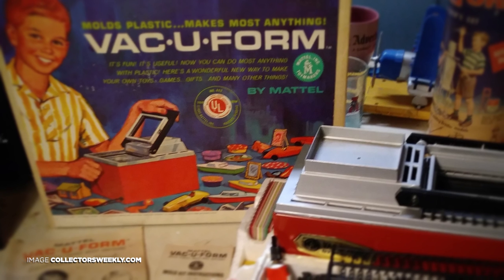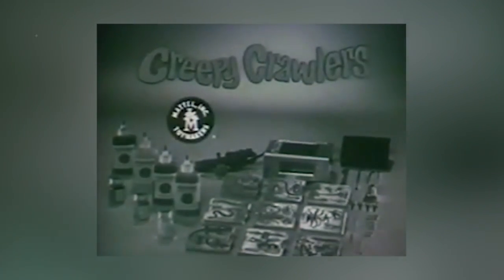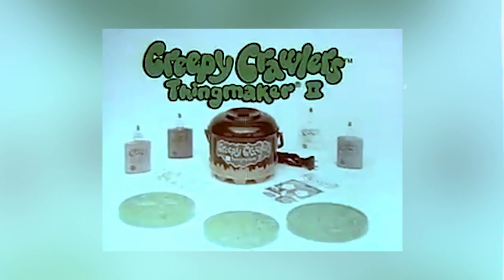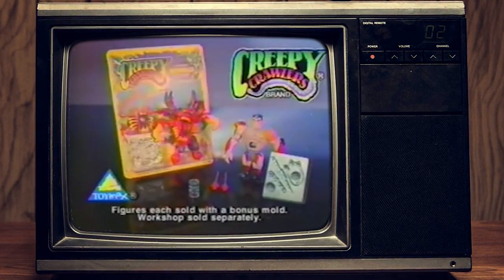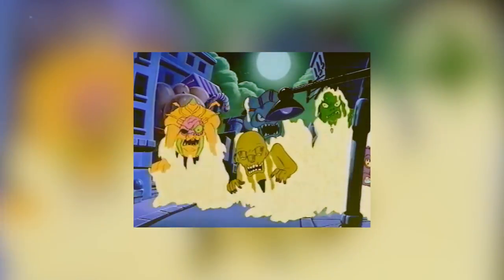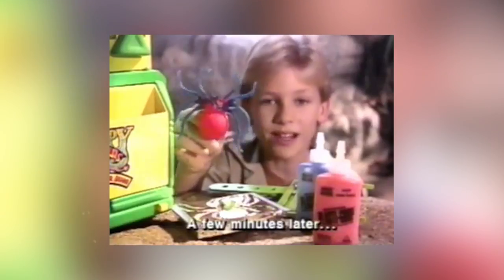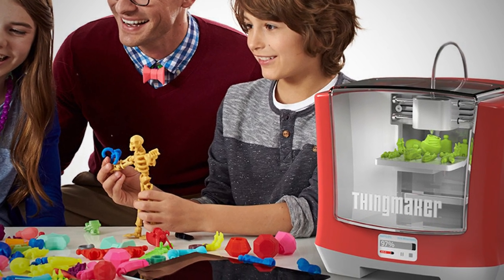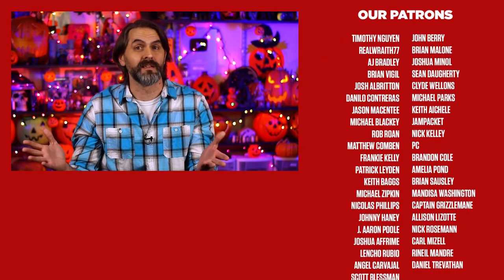The Strange History of Creepy Crawlers: Plastic Bugs, an Animated Series and Action Figures?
Creepy Crawlers, is an activity toy made by Mattel, beginning in 1964. But it was also an activity toy made by a company called ToyMax and also by a company called Jakks Pacific.

Creepy Crawlers was also an animated series that lasted 2 seasons and a had a line of action figures based on that series.